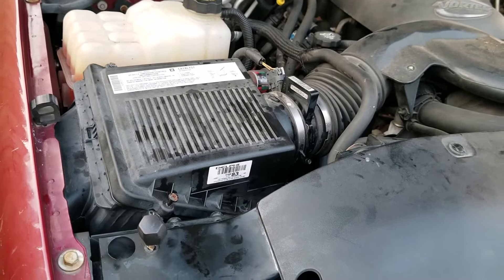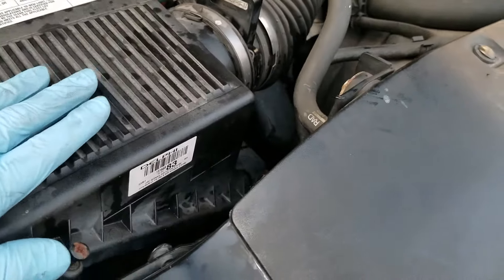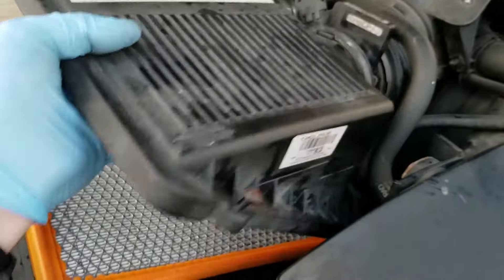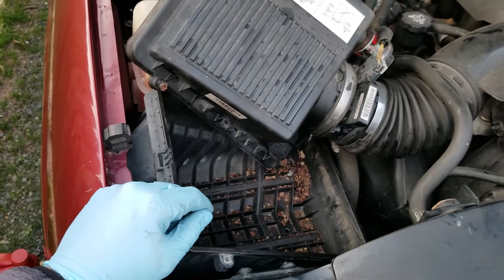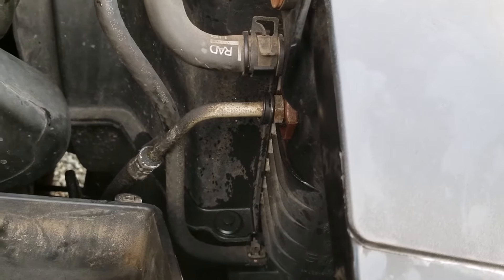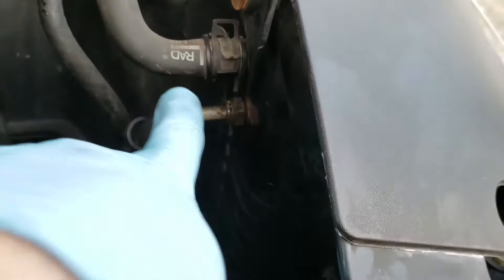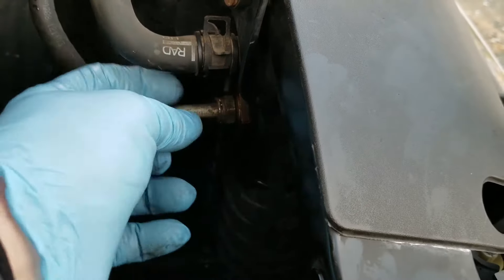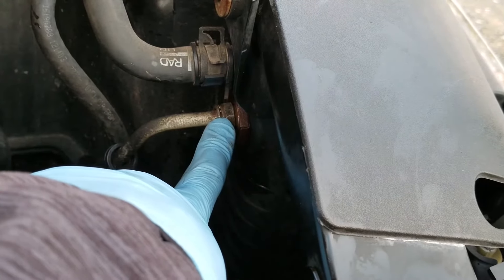4L60E Transmission Flush. NO Special Tools Needed! The fluid was REALLY bad!!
This one is the process to do a full trans fluid flush on a 2004 GMC Yukon 4L60E. I recently did a pan drop, and the transmission fluid that came out of this was horrible! You couldn't see through it even if you held it up to the sun.

This is how I did it with NO extra parts to purchase. It was all done with stuff I had laying around the house. This process would work for a Chevy Tahoe, GMC Yukon, Chevy Suburban, Cadillac Escalade and any other 4L60E powered car. It made a HUGE difference, and should be something you do in your car too!

If this video helped you out don't forget to like, comment, share the video and subscribe to the channel to be one of the first to see new content as it's uploaded!

If you're looking for content about toys and collectables, check out Noyze Toyz! You'll find everything from comics to vintage toys.